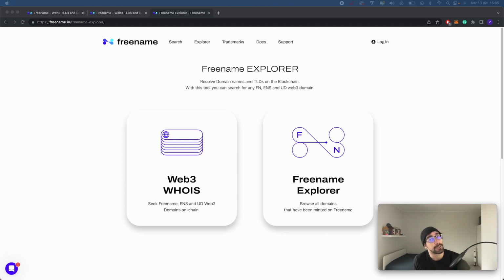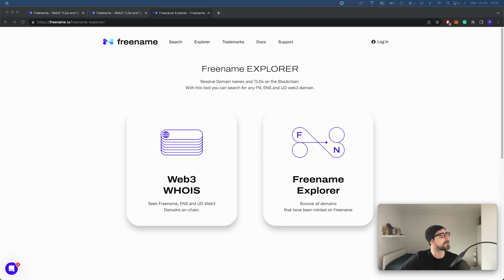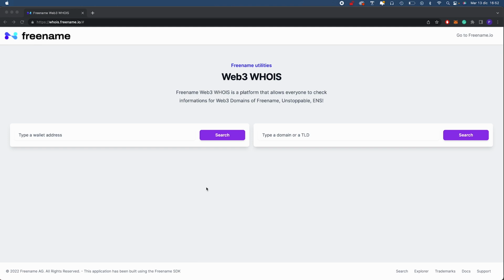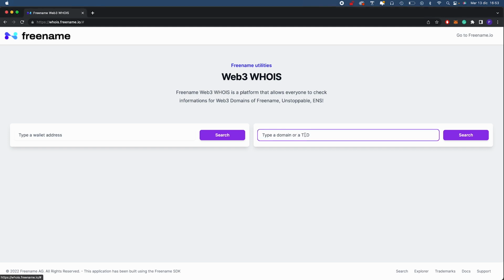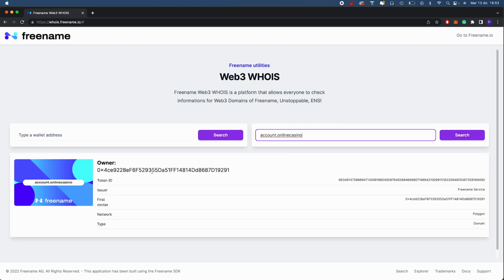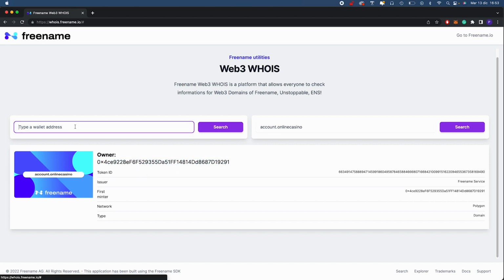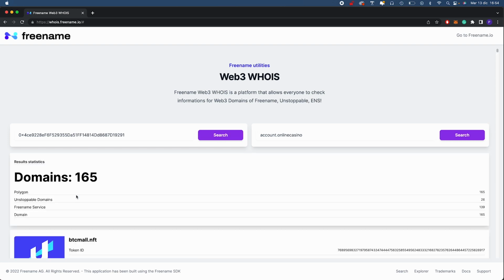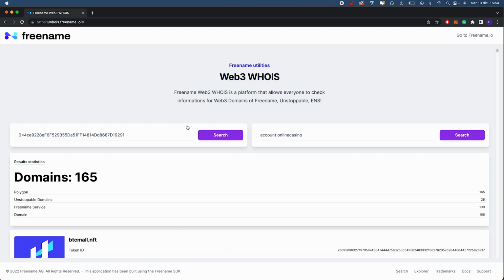FREENAME TUTORIAL: The Web3 WHOIS